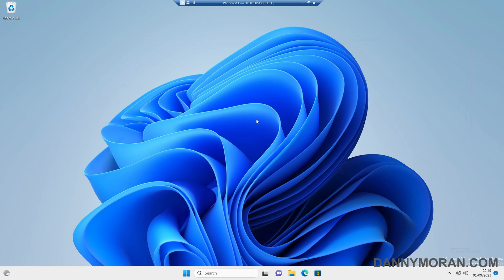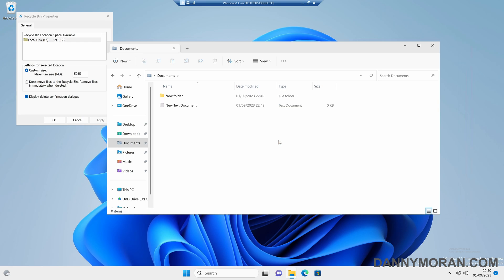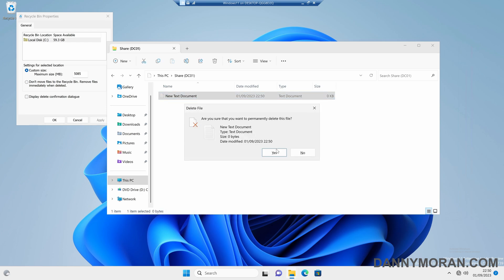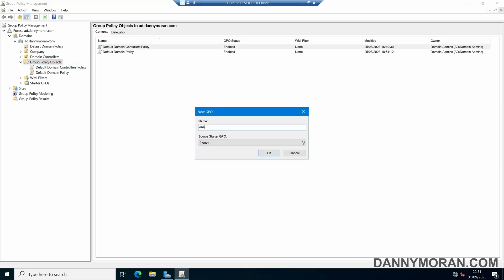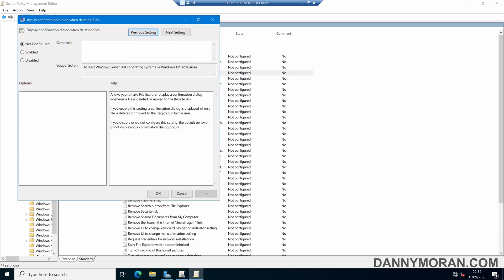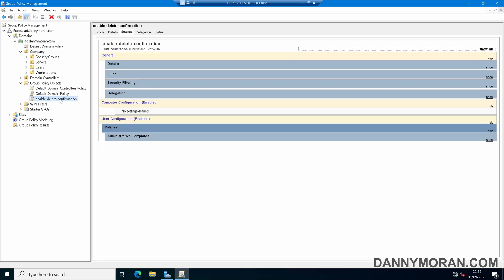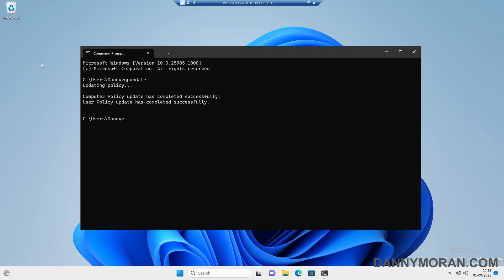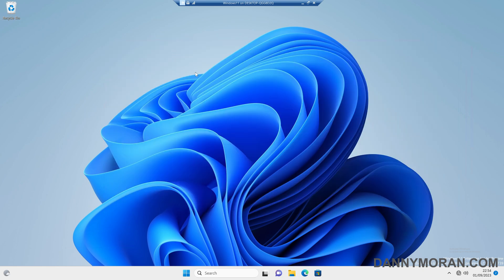How to enable delete confirmation on Windows 11 (Manually and using Group Policy)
Learn how to turn on the delete confirmation dialogue on Windows 11 and Windows 10, using the recycle bin gui as well as using Group Policy. In this example, I show you how to find the gui option to turn on the delete confirmation dialogue, and then show you how to use a group policy to deploy the change to all workstations connected to an active directory domain so it can be turned on for all machines.